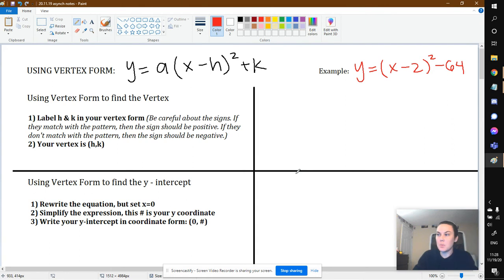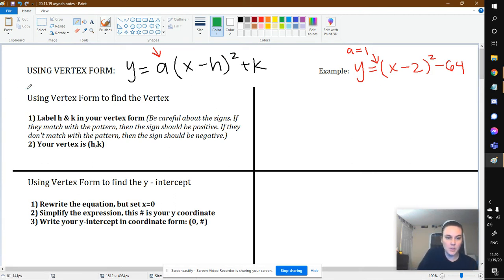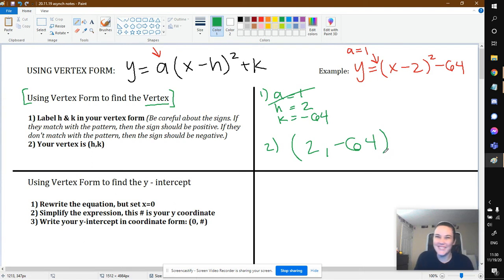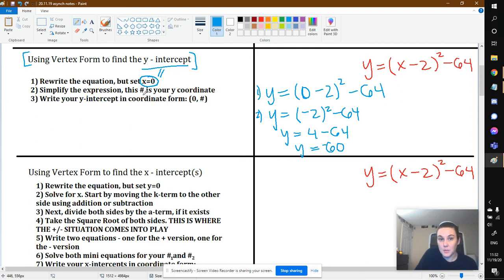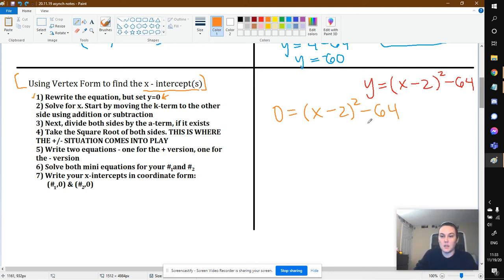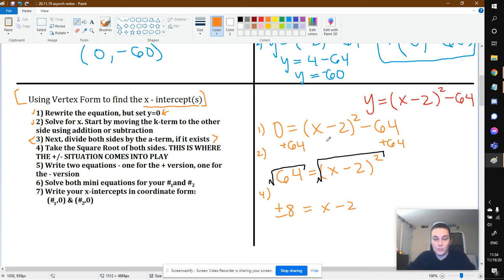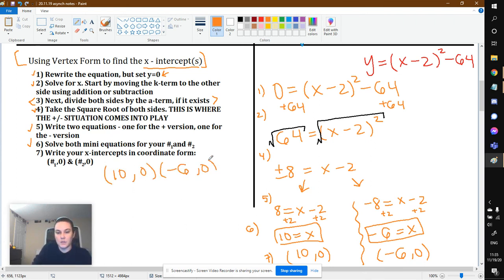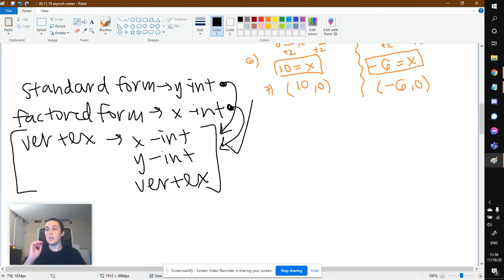11/19 asynch - "Using Vertex Form" (due 11/22)